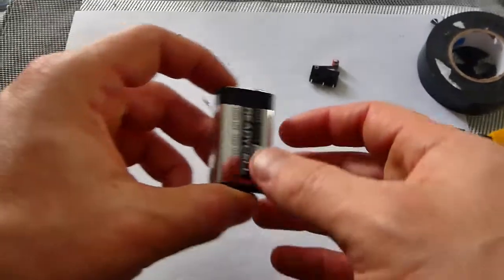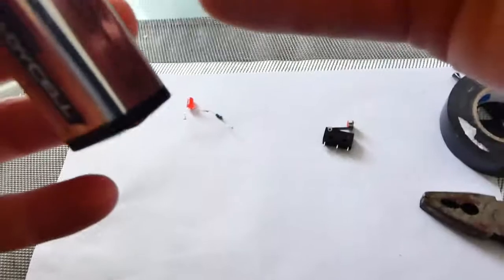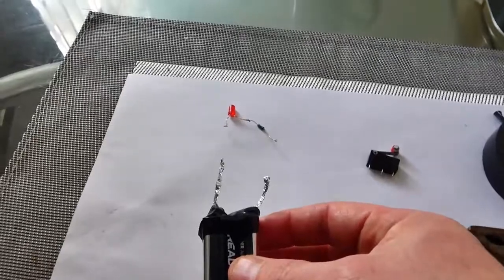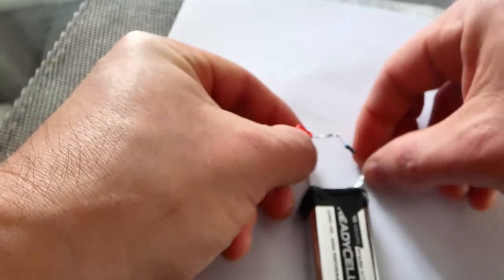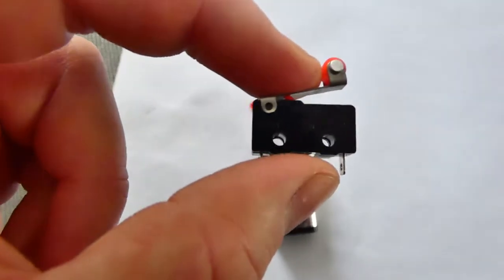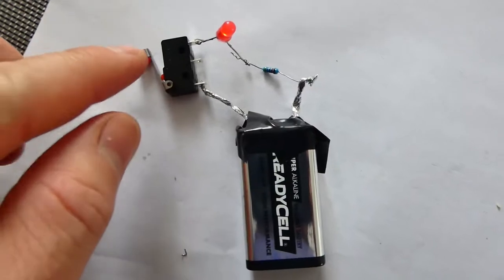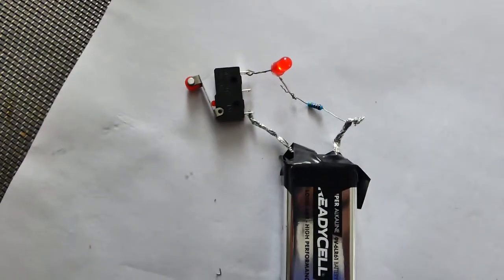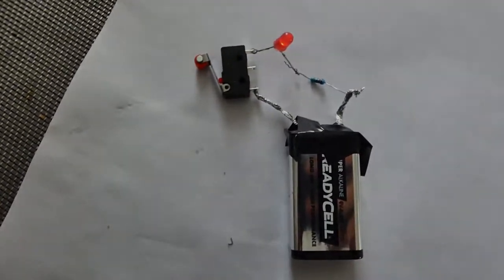Simple electrical circuit using tin foil instead of wire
Ever wanted to get in to electronics and build circuits, this is a good cheap place to start, you don't even need wires!!!